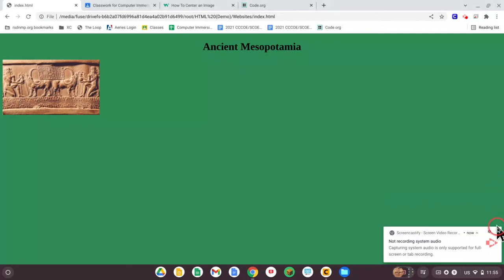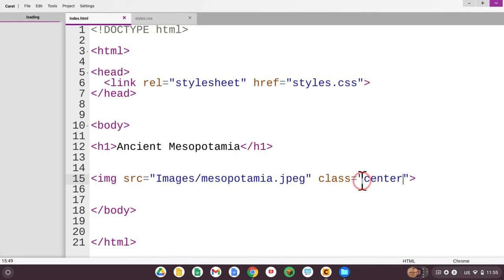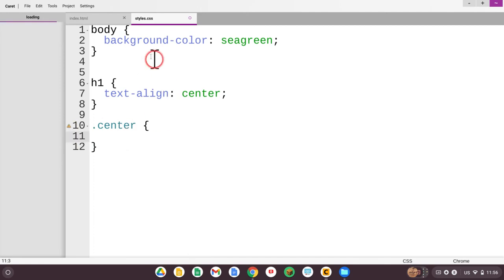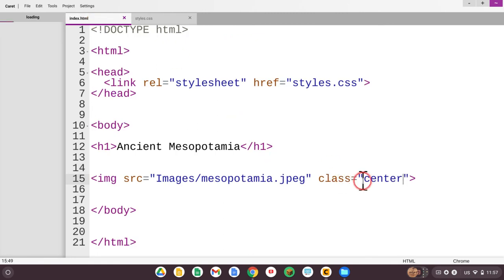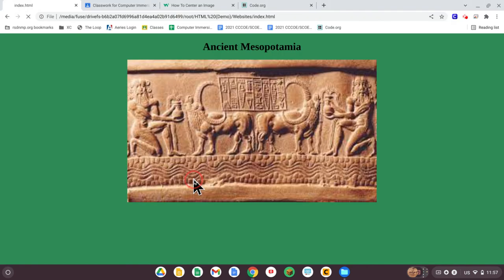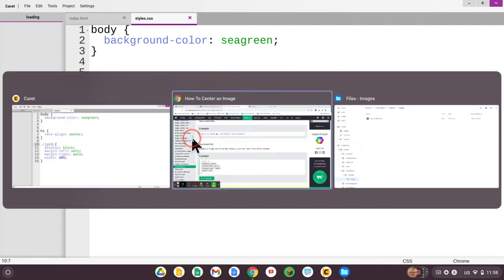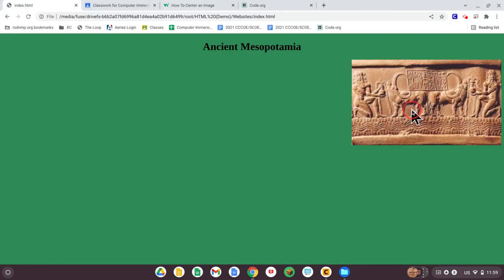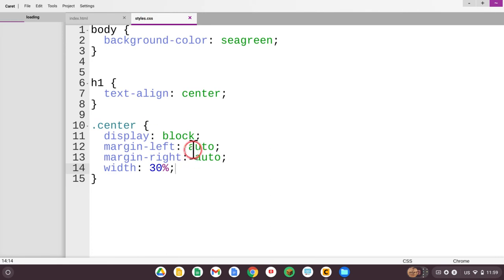Video 6: How to use a class to align an image